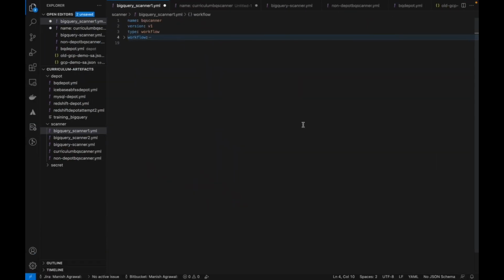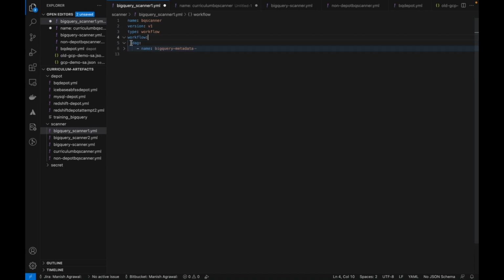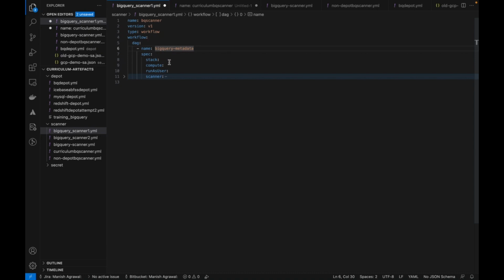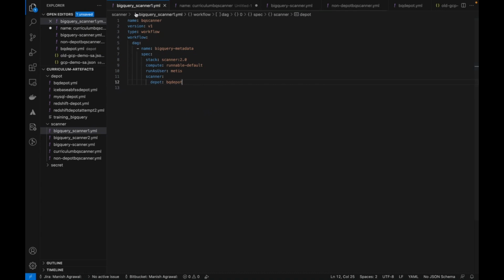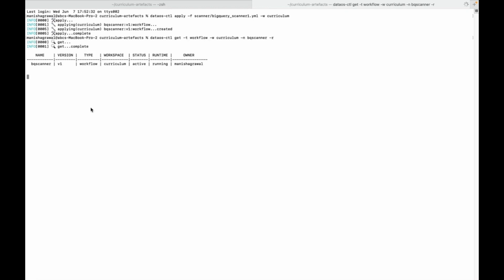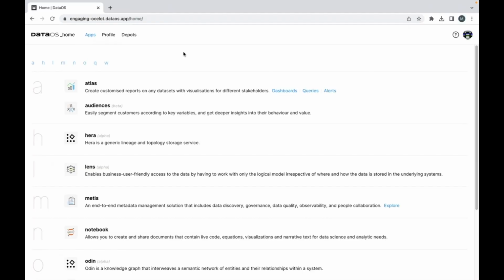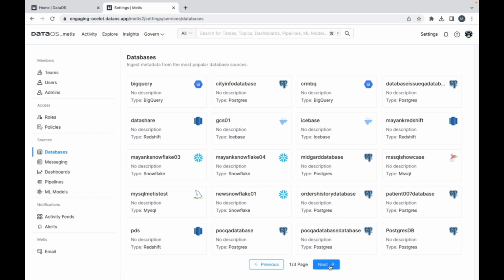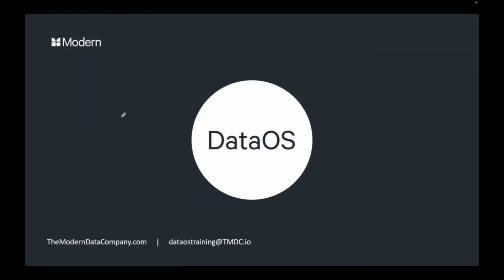How to run a Scanner job?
Scan metadata from various source systems and syndicate it to Metis DB (data catalog)

0:00 What is a Scanner job?
1:28 How to write the configuration file?
4:11 How to apply the YAML config file?
5:45 View the ingested metadata on Metis UI